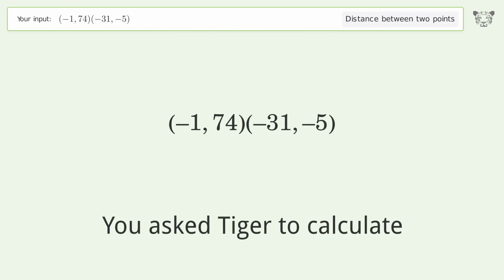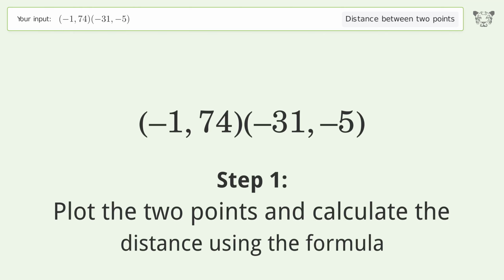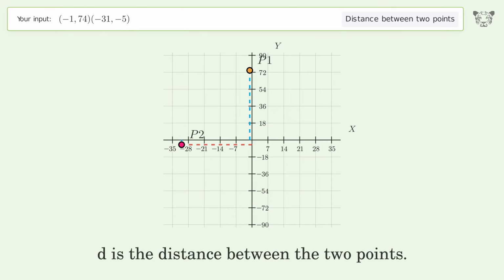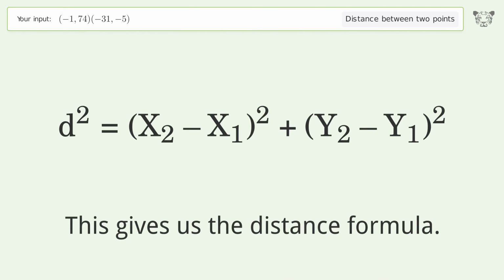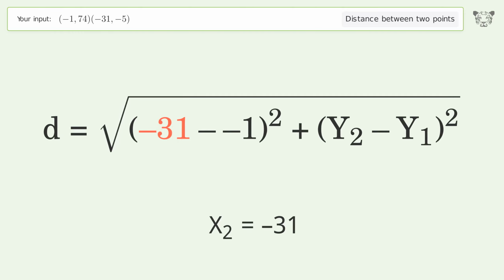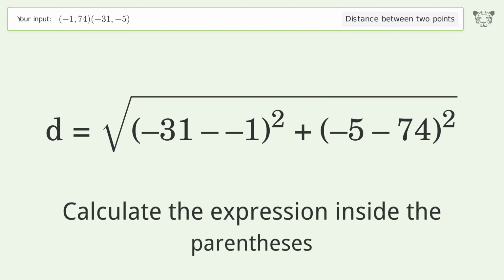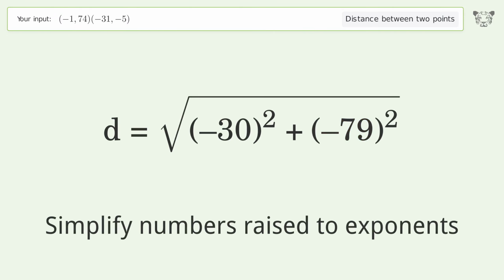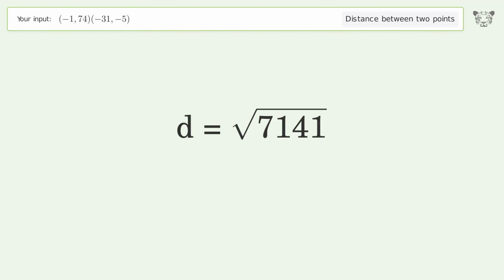Find the distance between two points p1 (-1,74) and p2 (-31,-5): Step-by-Step Video Solution